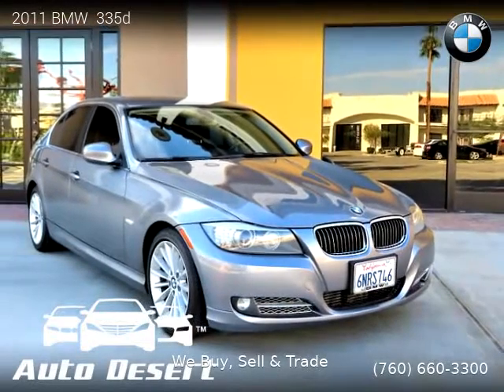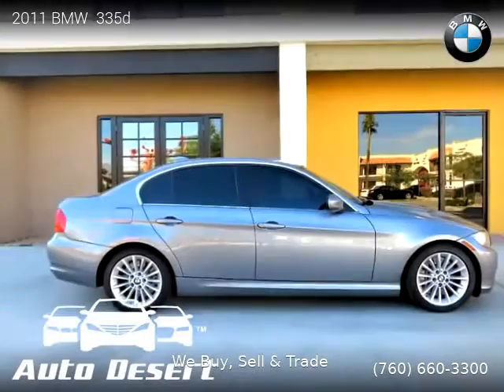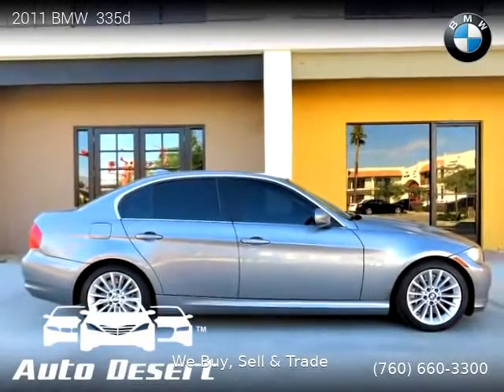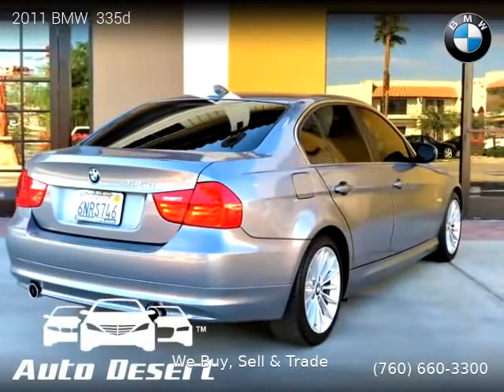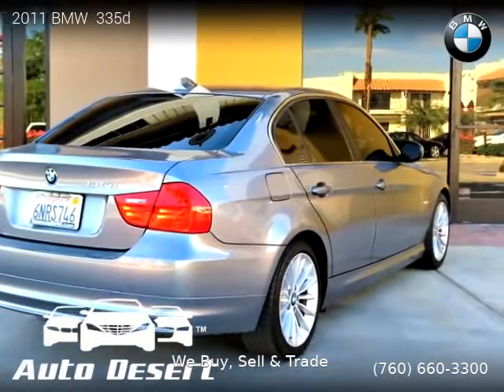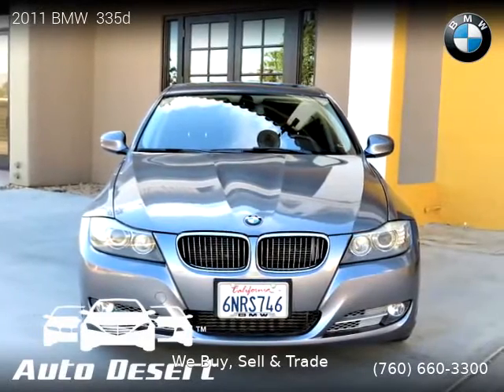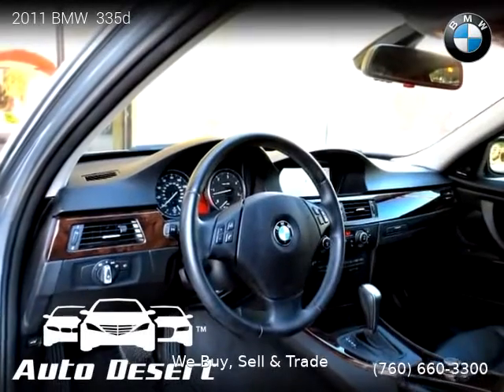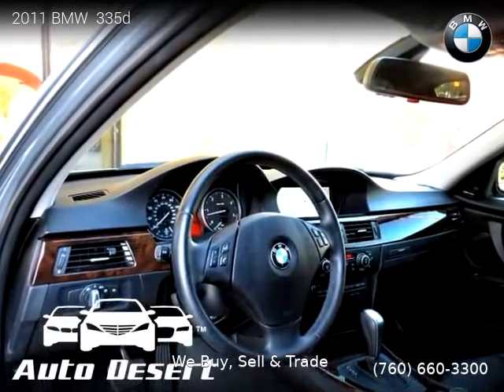2011 BMW 335d - Auto Desert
Auto Desert
74990 Joni Dr Unit A1

2011 BMW  335d

2 owners, Clean title, Extended Warranty Available, 105,889 miles, Automatic, Space Gray Metallic exterior, Black interior, Sedan, RWD: Rear Wheel Drive, 4 doors, 6 cylinders, Diesel, MPG City 23 and 36 in Hwy.